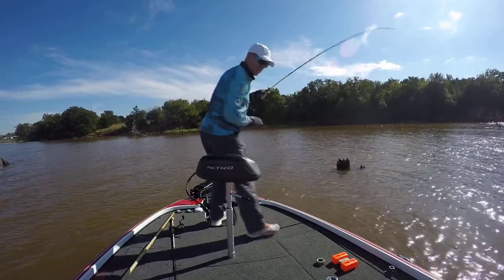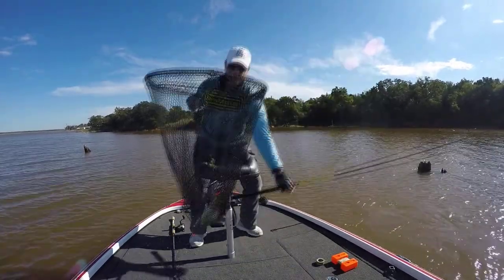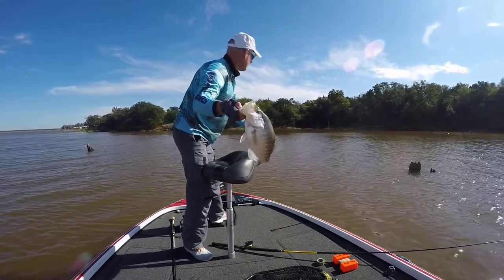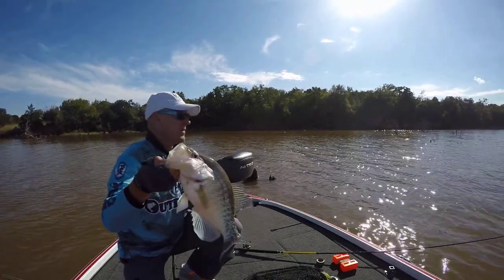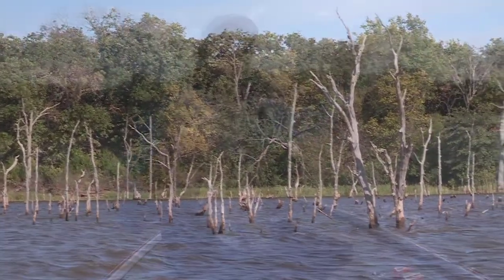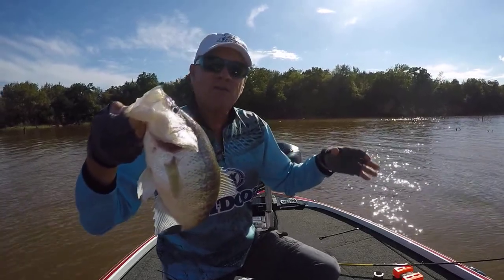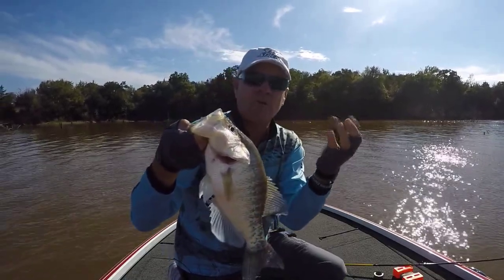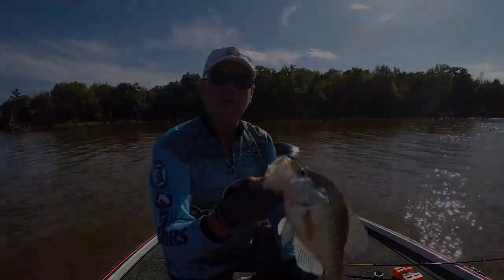FOX Sports Outdoors PREVIEW #33 Bell Cow Lake Oklahoma Crappie Fishing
This is a preview clip of our crappie fishing episode taped at Bell Cow Lake, Oklahoma.  Watch the entire episode Thursday and weekends on FOX Sports Southwest and FOX Sports Southeast.  See lots more great fishing news and info at our web